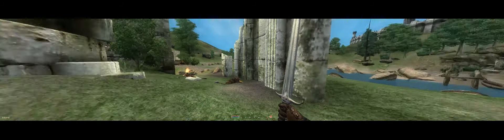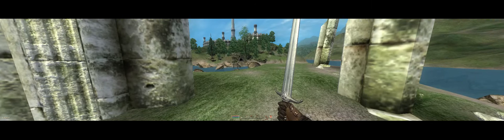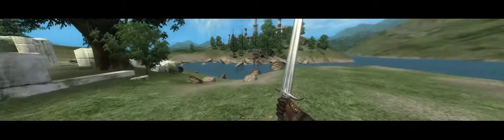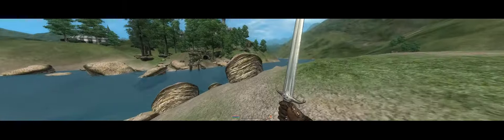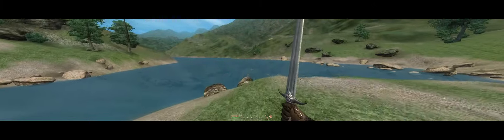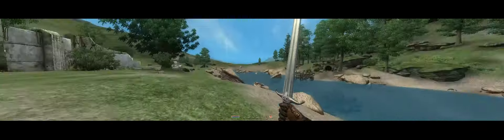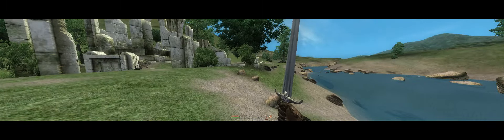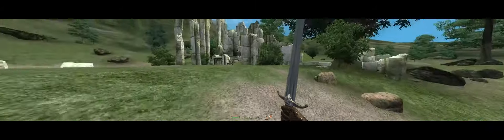Plays.tv Clip (Oblivion 3 Monitor test at 5958x1080 77hz 100+fps mods Short Video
Plays.tv Clip (Oblivion 3 Monitor test at 5989x1080 77hz 100+fps mods Short Video

Game: The Elder Scrolls 4: Oblivion
Author: Magnusc0r3